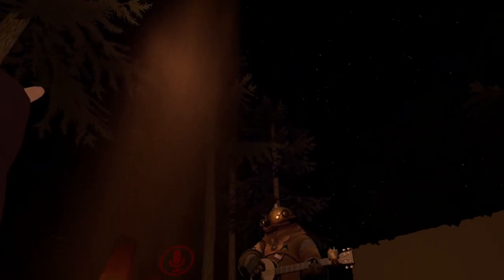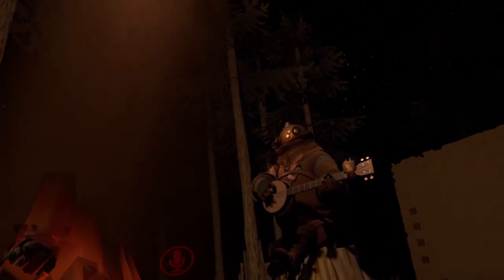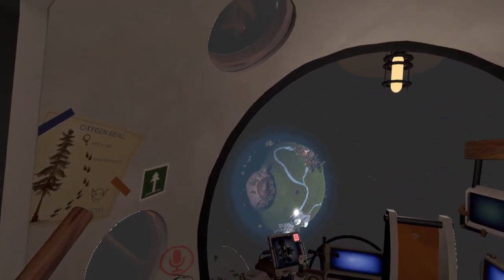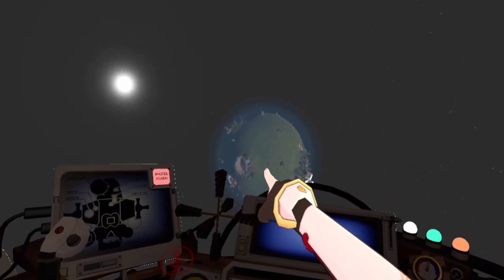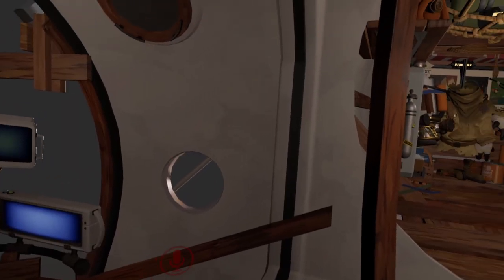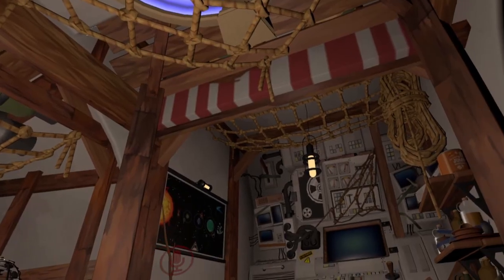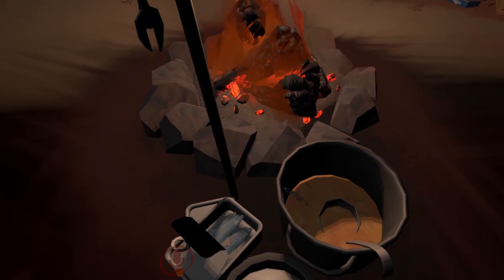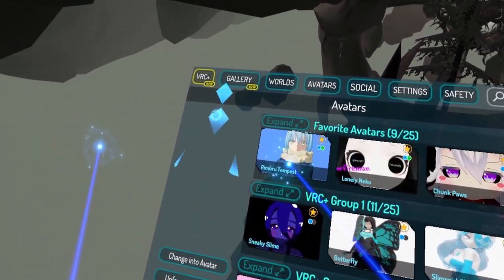Outer Wilds... in VRChat!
As a huge Outer Wilds fan, I was ecstatic to check out what awesome VRChat worlds exist based on Outer Wilds. Needless to say, I was not disappointed!

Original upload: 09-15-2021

Outer Wilds Title Screen Planet by Swagguy47 (Cross-Platform) [80.39 MB]
Outer Wilds: Timber Hearth Orbit by Swagguy47 (Cross-Platform) [66.65 MB]
Outer Wilds: Feldspar's Camp by Swagguy47 (Cross-Platform) [55.28 MB]
Outer Wilds: Sun Station by Swagguy47 (Cross-Platform) [64.18 MB]
Outer Wilds: Eye Campfire by Swagguy47 (Cross-Platform) [75.31 MB]

Chapters:
0:00 Intro
0:34 Outer Wilds Title Screen Planet
1:47 Outer Wilds: Timber Hearth Orbit
4:46 Outer Wilds: Feldspar's Camp
9:20 Outer Wilds: Sun Station
13:17 Outer Wilds: Eye Campfire
19:49 Outro